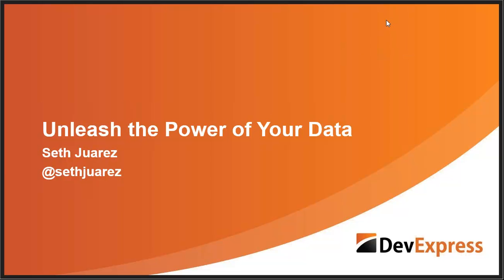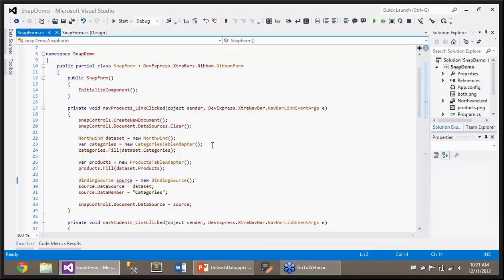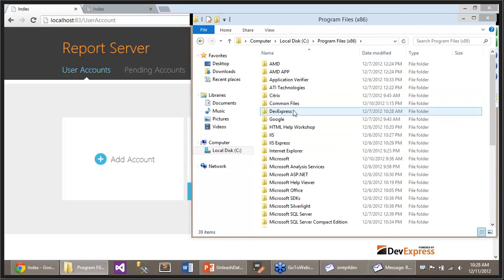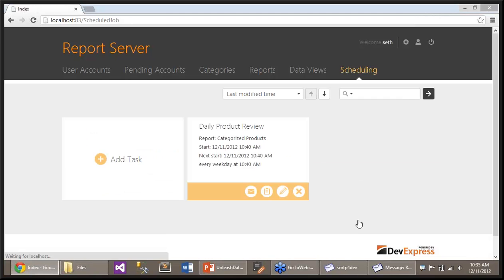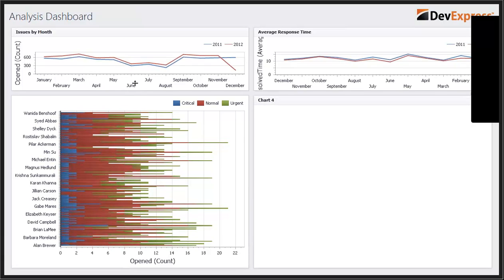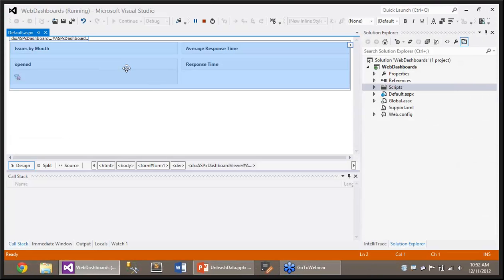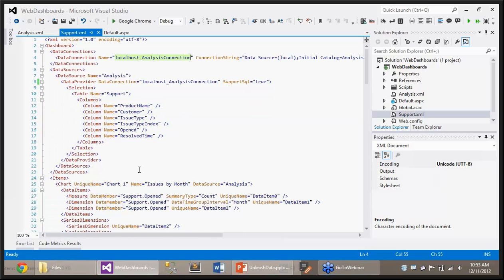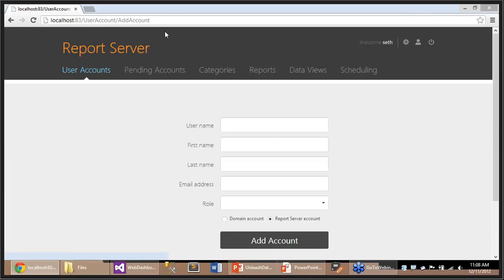Unleash the Power of Your Data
At DevExpress, with our release of Universal 12.2, we'll deliver a unified & affordable approach to helping you visualize complex data in an elegant and effortless way.  In this webinar, you'll experience the DevExpress reporting solution and see our approach to data visualization and analytics solutions that are just right for you and your business. From the new DevExpress Snap Reports to DevExpress Dashboards and Report Server, we are excited to help you discover the power of your data.